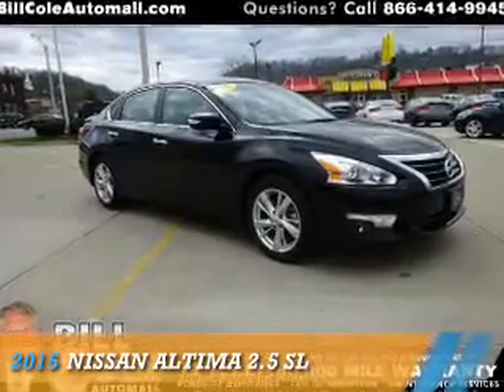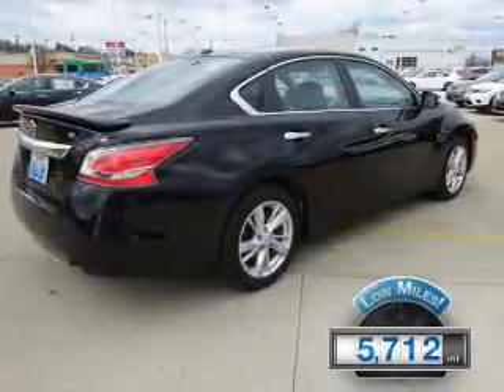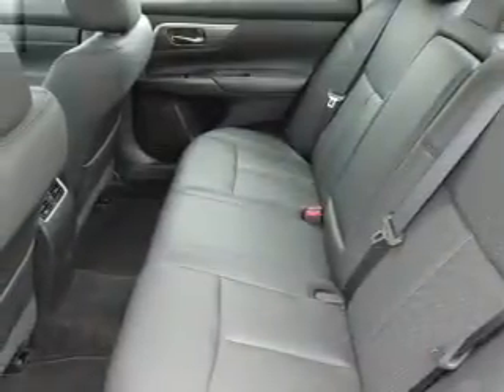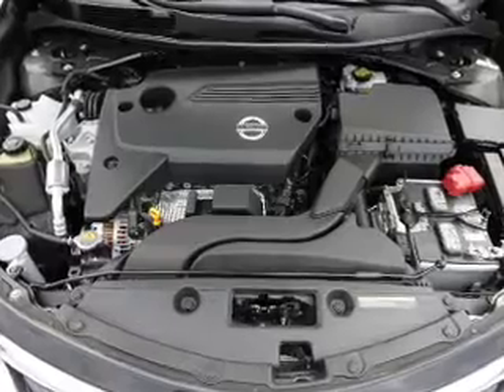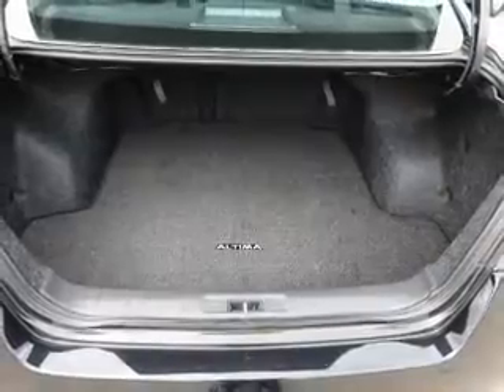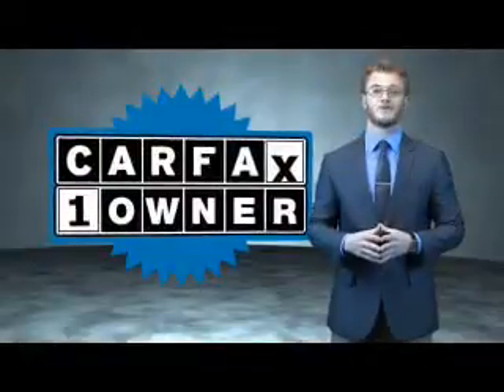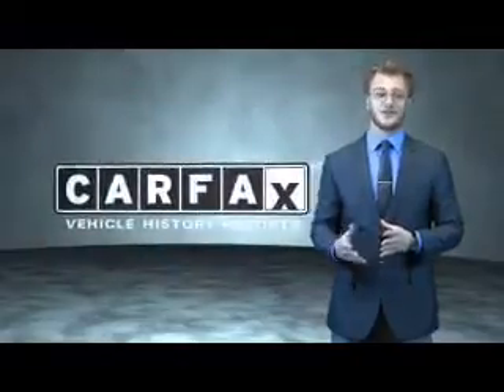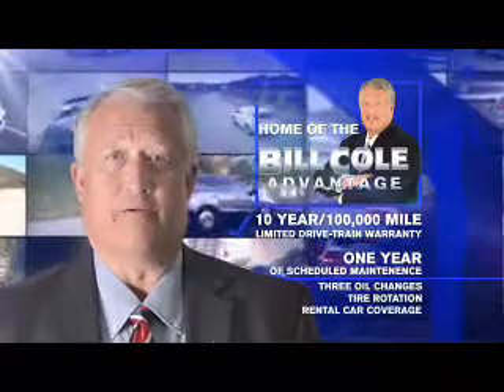2015 Nissan Altima BC993 - Ashland KY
Year: 2015
Make: Nissan
Model: Altima
Trim: 2.5 SL
Engine: 2.5 liter 4 Cylindercylinder FWD
Transmission: CVT
Color:
Mileage: 5712
Address:
VIN:1N4AL3AP6FN405399